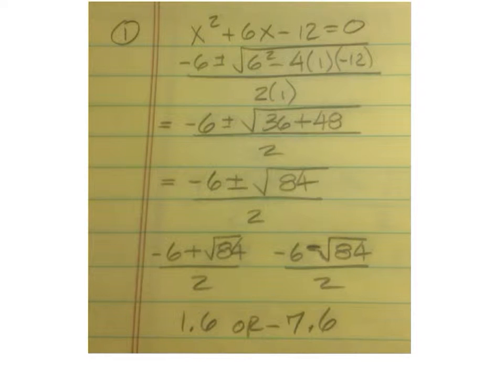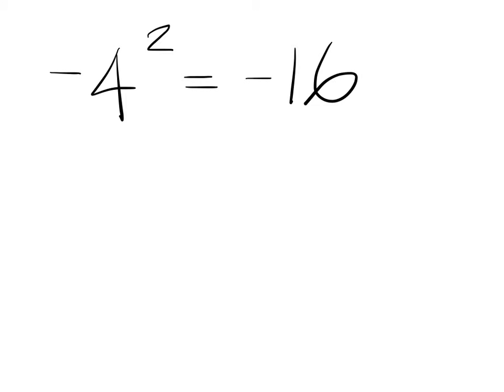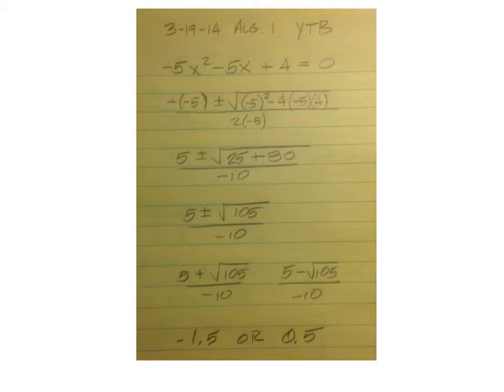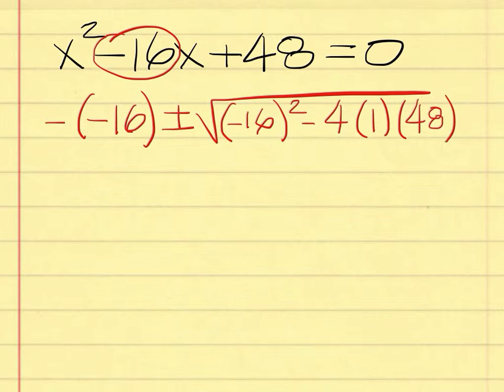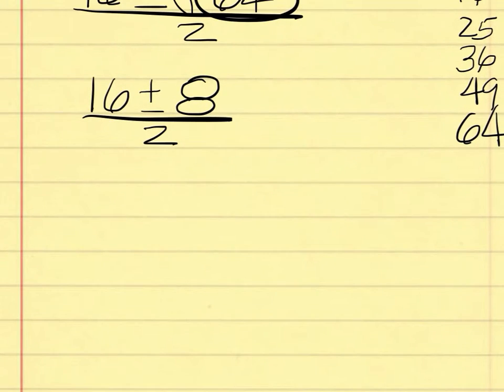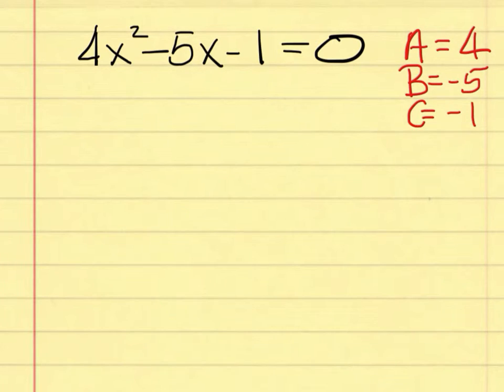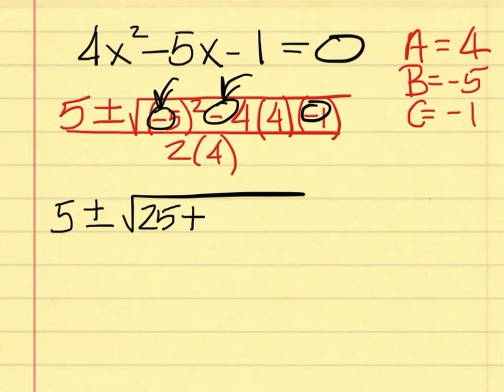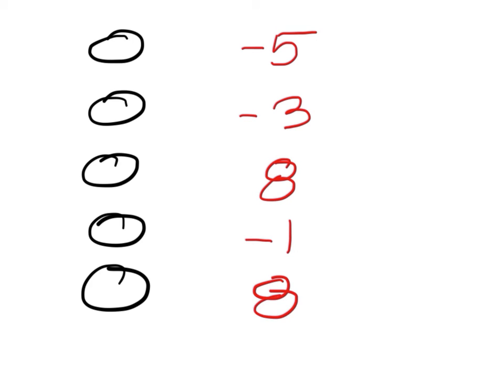1st Period Alg. 1 March 20, 2014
Quadratic Formula